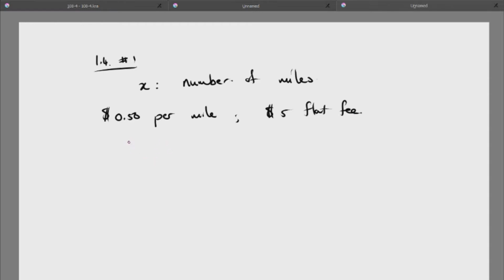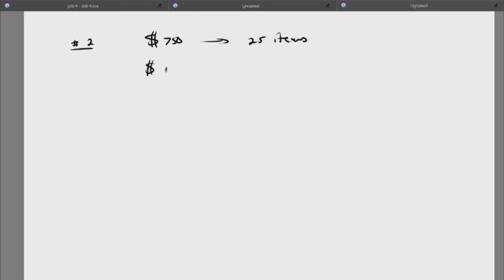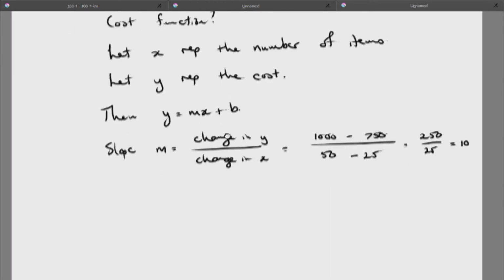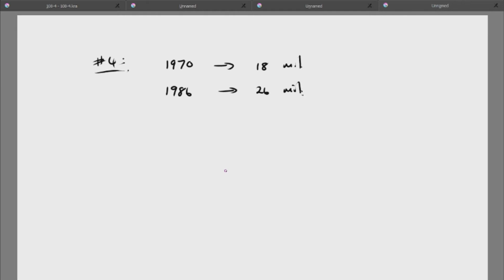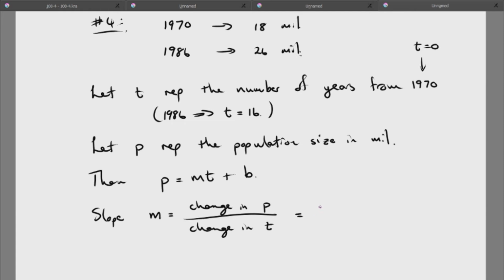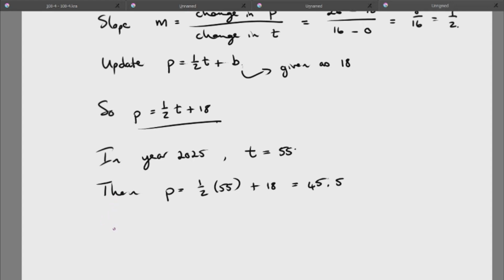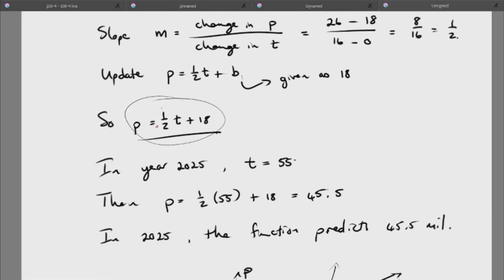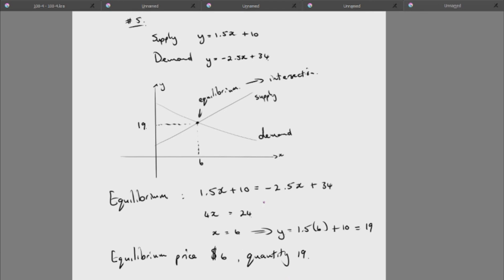Linear Functions Applications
In this video we discuss some simple applications of linear functions.